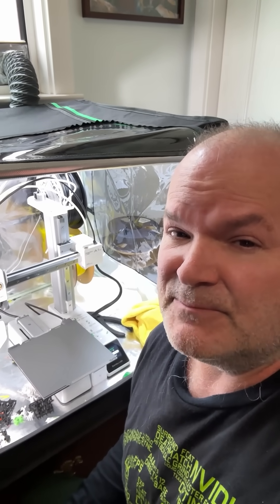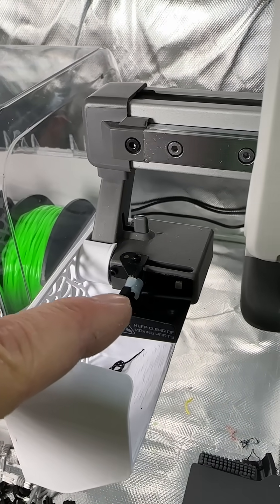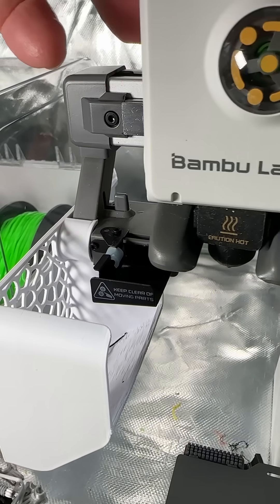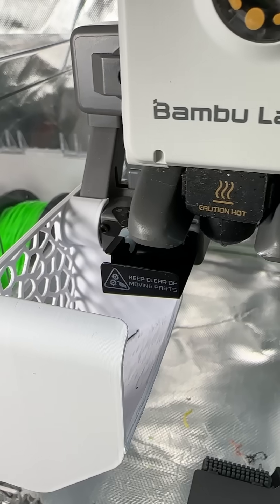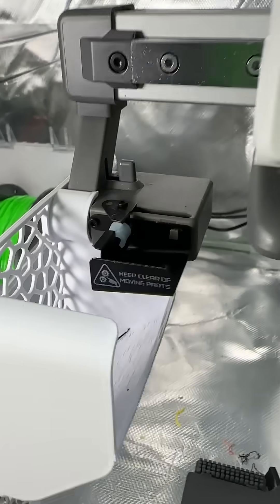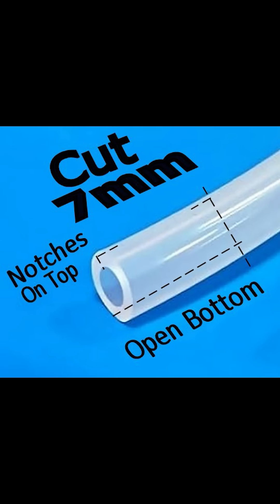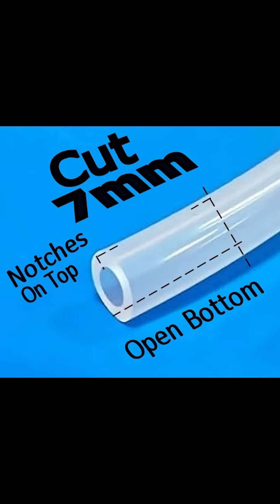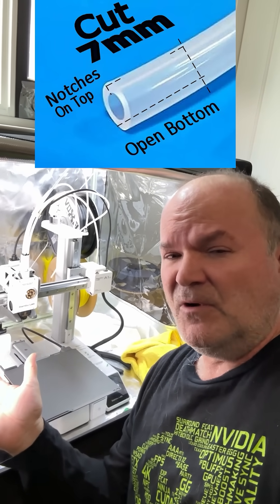Fixing The BIGGEST Problem With Bambu Lab Printers A1 and Mini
A simple fix for WIPER ISSUES on all Bambu A1 and A1 Mini Printers!

A small cut out of Silicone Tubing will sit snugly on the stock wiper and provide an excellent and reliable WIPE on the Nozzle which is CRITICAL for improved print quality and RELIABILITY!!

You can't have loose bits of POOP messing up your print farming and costing you $$$$$!!!

Fix it now with this SIMPLE HACK!!

Amazon Silicone Tubing:

Or try your Local RC Hobby Shop!  This is the same tubing for Nitro Fuel powered airplanes and vehicles.